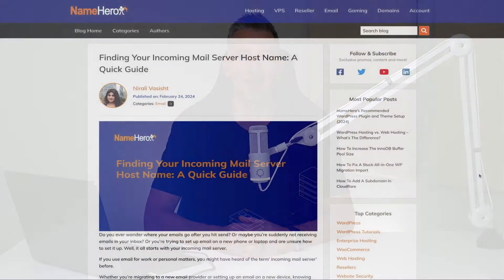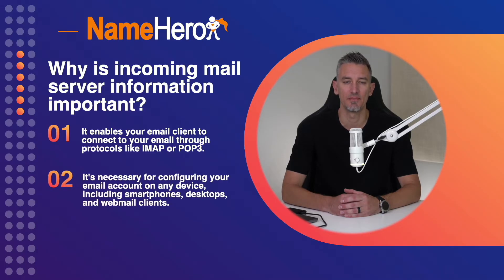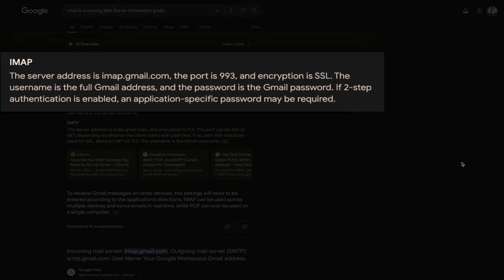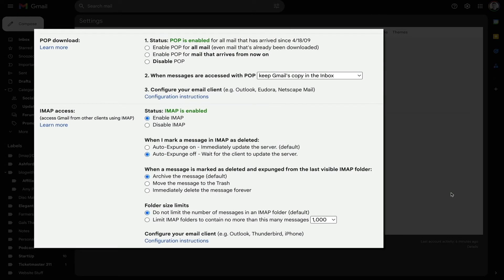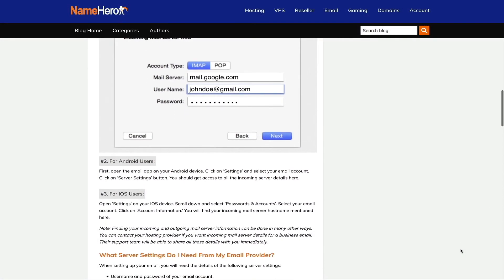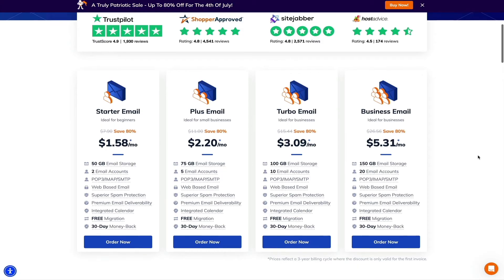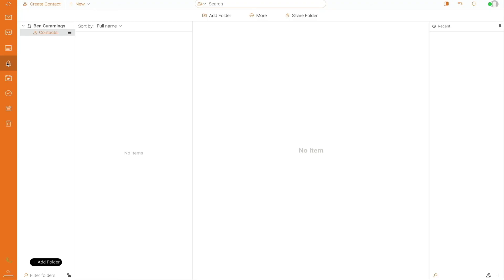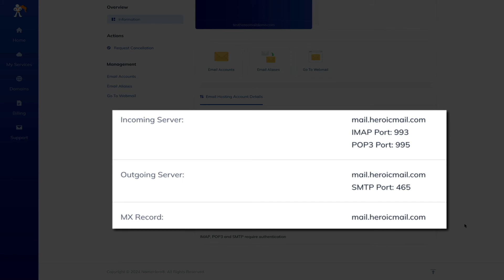Finding Your Incoming Mail Server Host Name: A Quick Guide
Do you ever wonder where your emails go after you hit send? Or maybe you’re suddenly not receiving emails in your inbox? Or you’re trying to set up email on a new phone or laptop and are unsure how to set it up. Well, it all starts with your incoming mail server.

Whether you’re migrating to a new email provider or setting up an email on a new device, knowing the incoming mail server hostname is essential.

Prefer to read about it instead?

If you are looking for a reliable, more secure email solution (with a polished domain name to match your business!), check out NameHero's email hosting